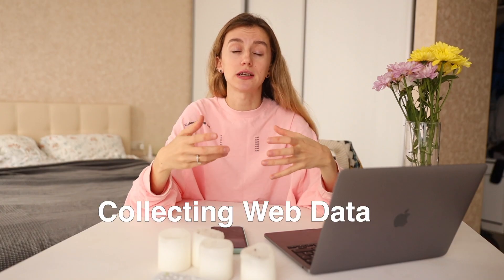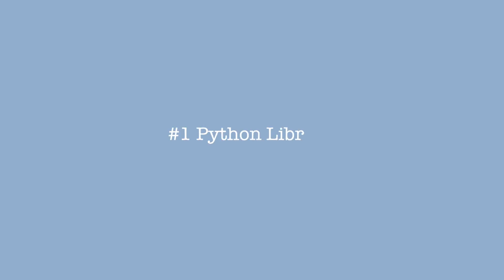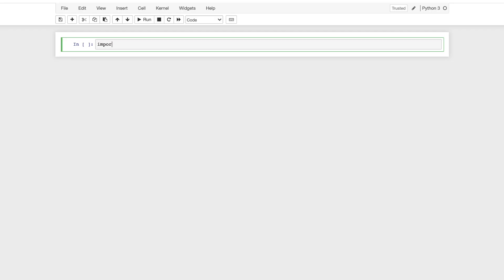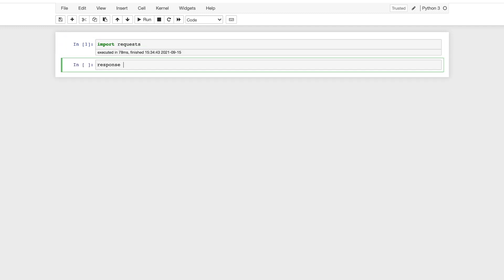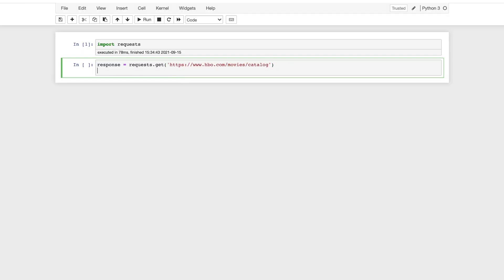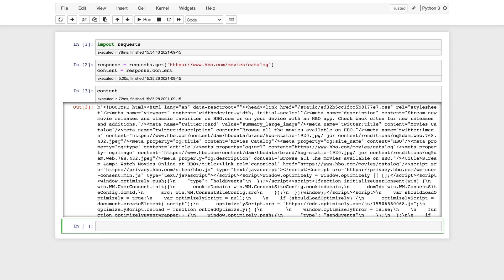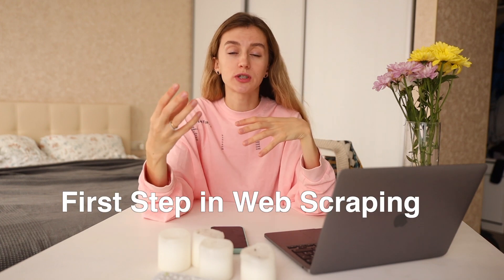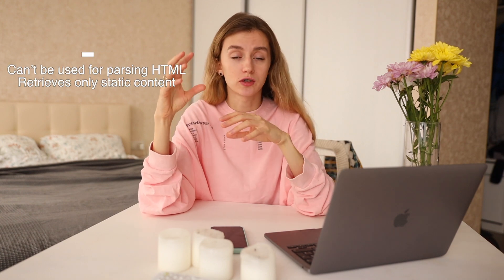Python Web Scraping for Every Data Analyst| parser libraries data scientists and analyst should know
Hello, guys! My name is Anna. And in this video I share top python web scraping libraries or in other words parser libraries for every data analyst or scientist.

In this video I discuss main commonly used python libraries for web scraping, defining their pros and cons and the nuances of using them. Plus, mostly all of them are begginer-friendly libraries, so if you want to find new instruments for web scraping this video will be helpful.

In addition, I will do Part 2 video about how to use these parser libraries (tutorial).

Time codes:
00:12 - Introduction
00:32 - What is Web Scraping
00:50 - First Library
01:21 - Quick tutorial
02:19 - Second Library
03:11 - Third Library
03:42 - Selenium
04:08 - Examples of sites with JavaScript
04:50 - Scrapy
05:32 - How to write fully functional spider
05:44 - Thank you!

I post daily stories about my life and data analyst routine on my Instagram -